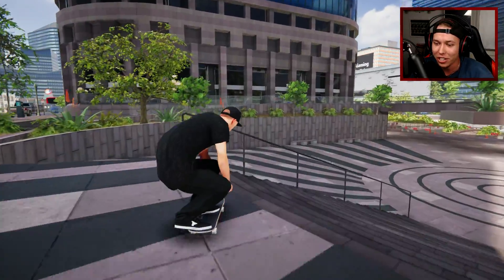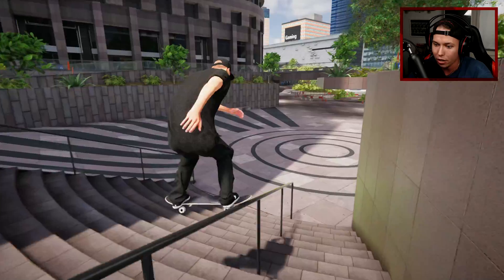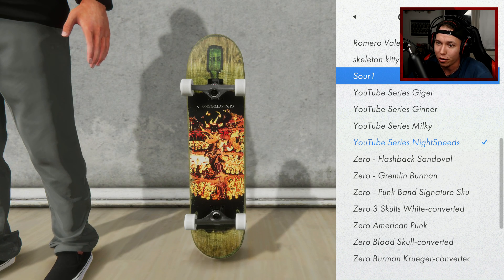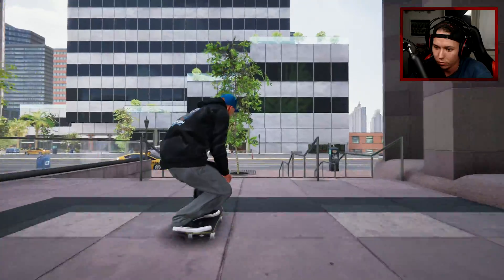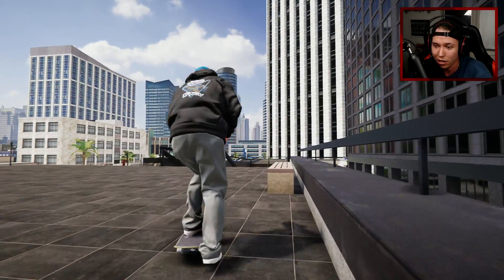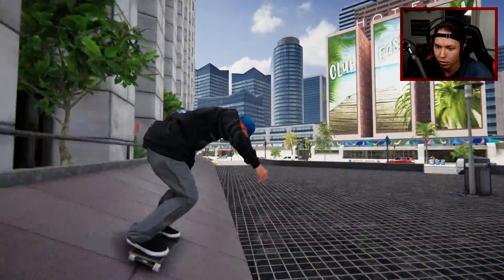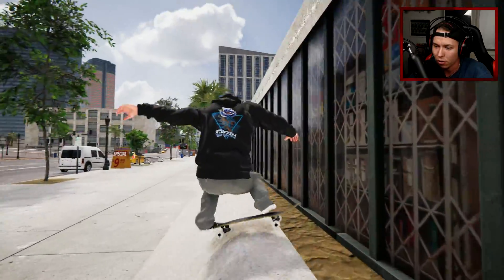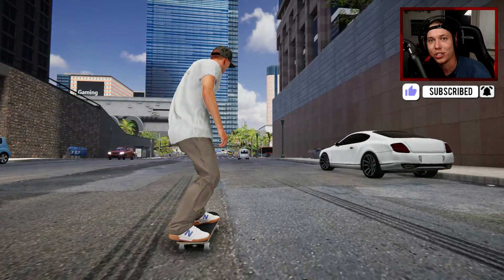Skating FAMOUS Skate Spots in Downtown Los Angeles | FILMING A VIDEO PART IN SKATER XL EP. 2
RE-UPLOAD: Sorry I had to reupload this video since the last one started in the middle :(
Second episode of the series where we film a video part in Skater XL is here! Still skating Downtown Los Angeles because a lot of you thought it would be cool to make the part in the official maps, but I think next time we are gonna skate Easy Day High School. I'm pretty hyped on getting some suggestions from you guys!

About Skater XL:
Skater XL is an evolution in skateboarding games. Experience unparalleled board control and responsiveness while you skate legendary real-world skate spots. Style your tricks the way you want, from the way you flip the board to the way you move your feet. Feel connected to your board like never before. Style and Control: With new ground breaking and intuitive controls, skateboarding in a video game has never felt more authentic, fluid, and responsive. Style tricks any way you want and make every trick and line your own. Legendary Spots: Shred real world legendary skate spots, like the LA Courthouse which is featured in early access.

MUSIC SOURCES:
♫ |Lucid|

My PC setup:
Processor: Intel i7-8086K
Motherboard: TUF Z370-PLUS Gaming
Memory: 32GB DDR4
Graphics: GeForce GTX 1080
Keyboard: Cerberus MKII
Mouse: ROG Strix Impact
Mic: Blue Yeti

This is "Skating FAMOUS Skate Spots in Downtown Los Angeles | FILMING A VIDEO PART IN SKATER XL EP. 2".